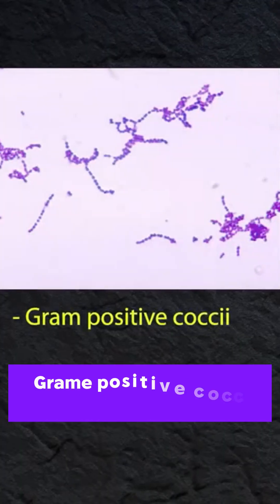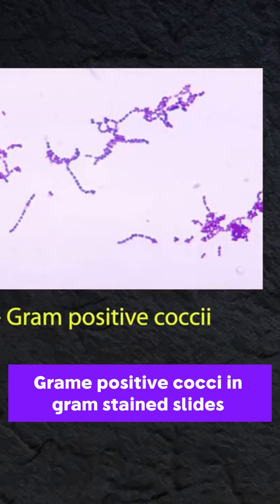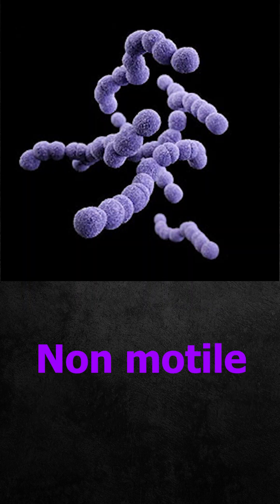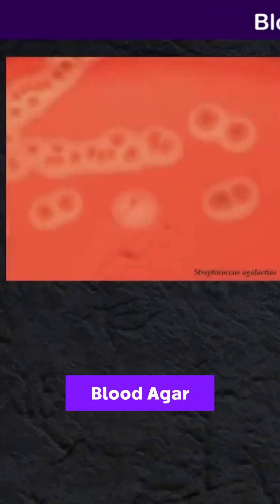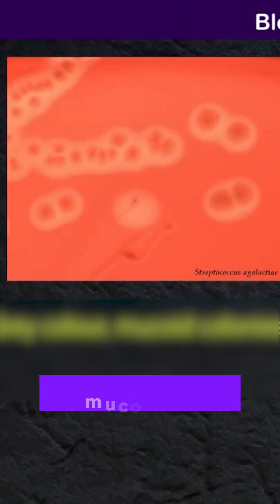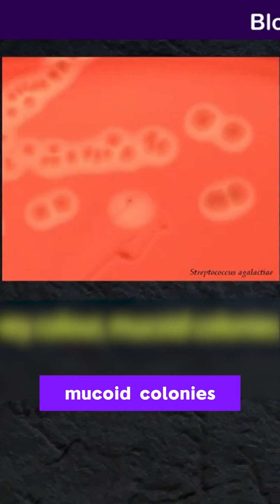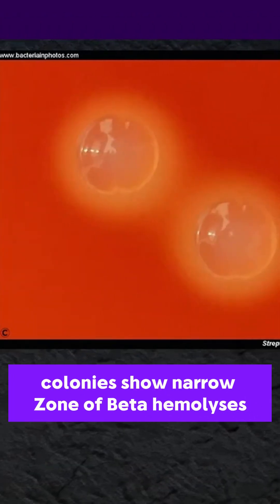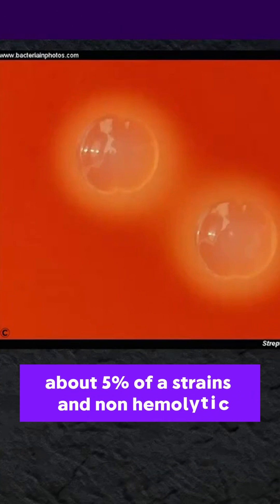Streptococcus Agalactiae 🦠 | Laboratory diagnosis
Hello Viewers !!! 👋👋